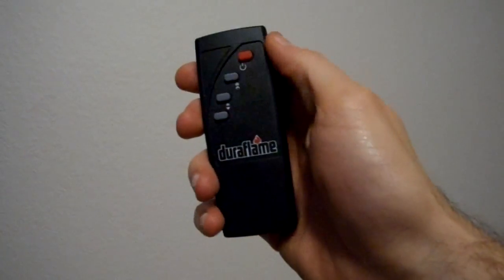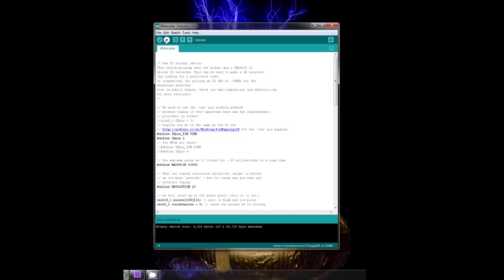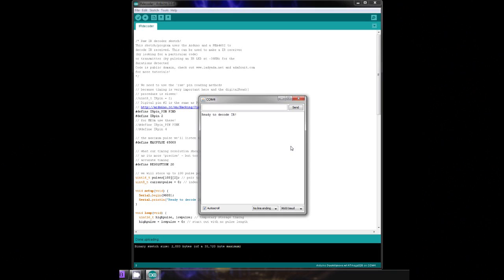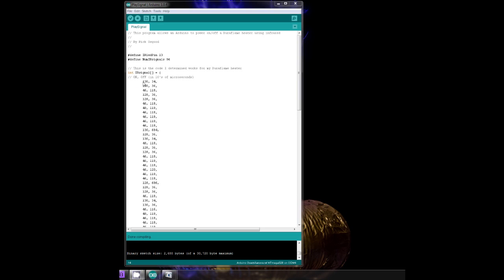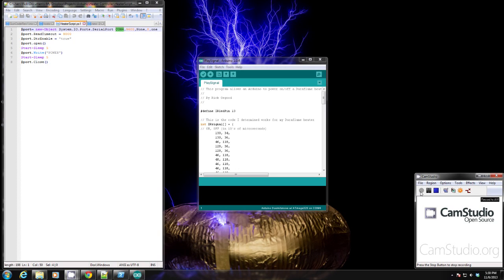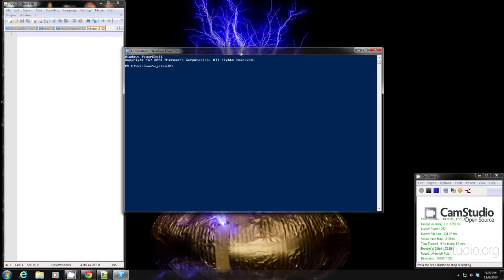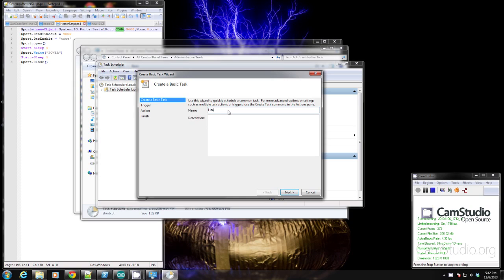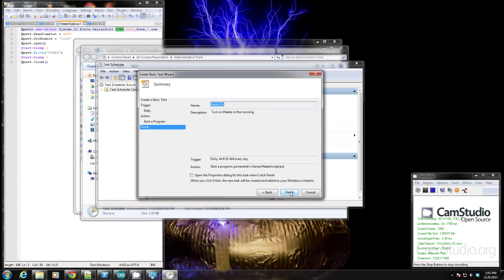Fast Hacks #16 - Clone Infrared Signals with Arduino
This week I used an Arduino and my PC to clone an infrared remote control.  I used this to automatically turn on an electric heater every morning so my bedroom is nice and toasty when I wake up!

Much of the Arduino code was borrowed from Adafruit.com's IR Decoder examples.  Be sure to check them out if you do a lot of electronics projects!